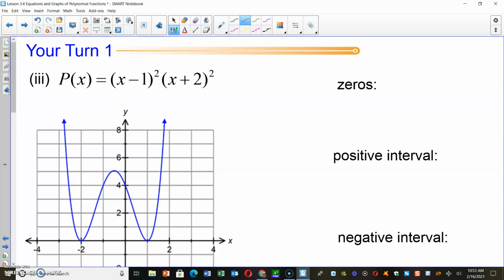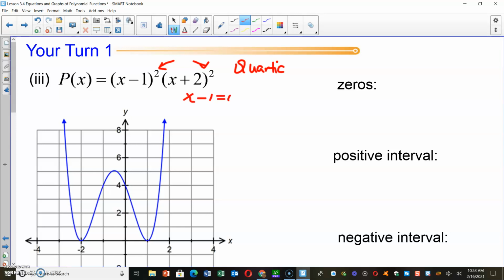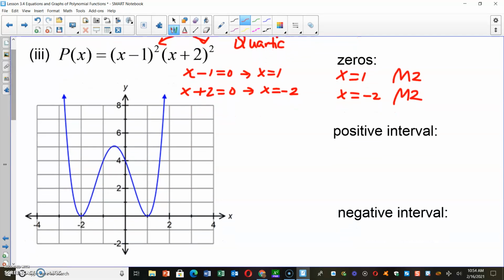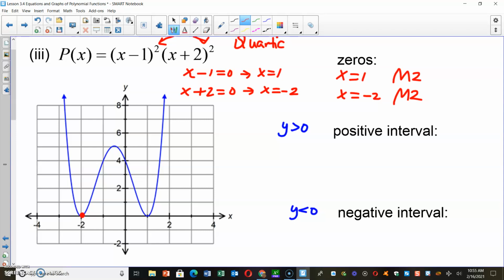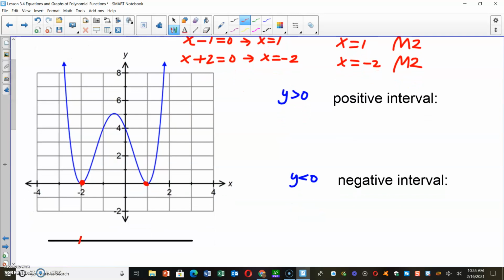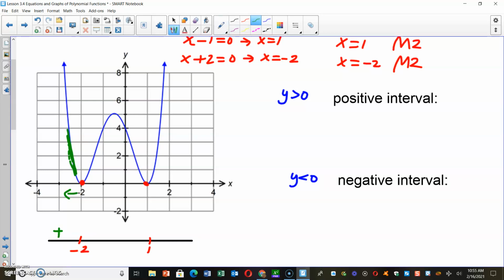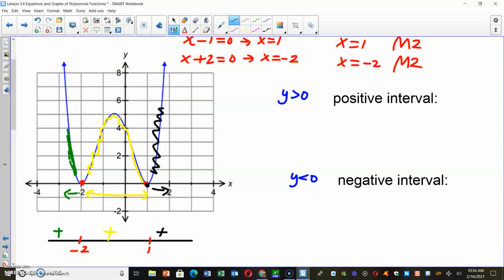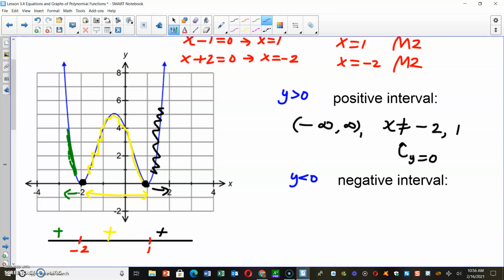M3200:Section 3.4 Part A Your Turn (iii)